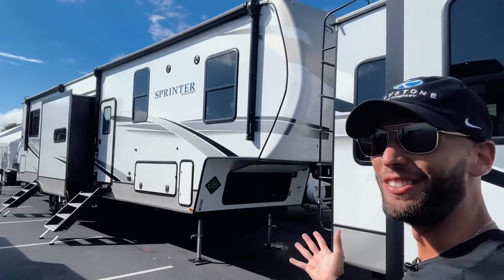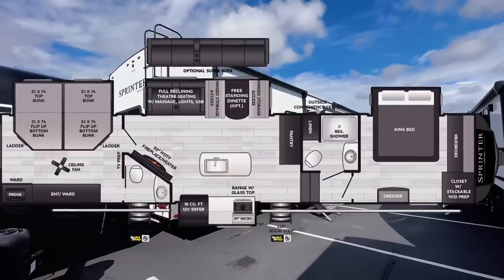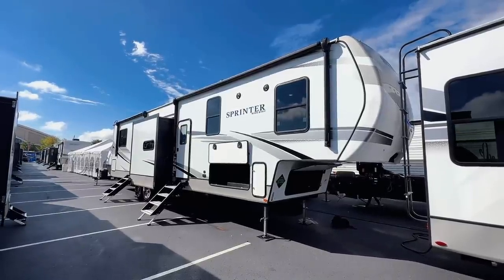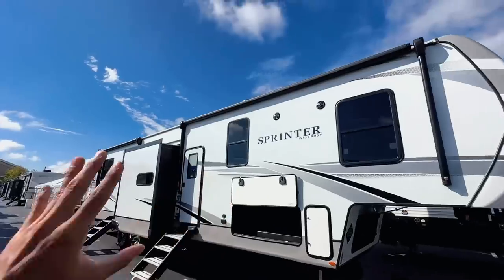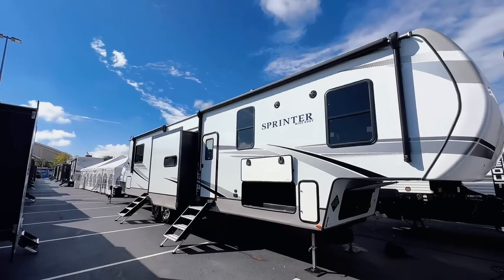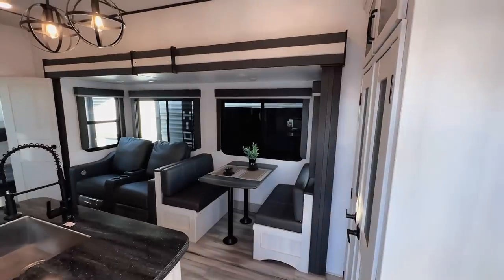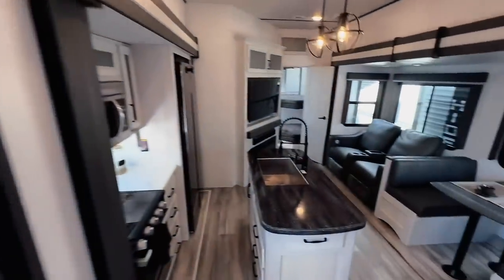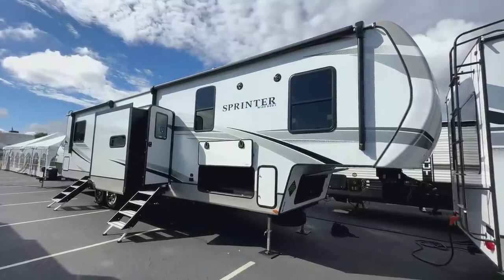WOW! The BIGGEST BUNK ROOM for kids EVER! 2024 Keystone Sprinter 3810QBS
43ft, 13,340lbs, bunk room with 4 double size bunks, half bath, loft, sofa or table living room options, island kitchen, equipped with solar, washer and dryer prep, all under $80k, and more! Let me know what you think about this travel trailer toy hauler RV!